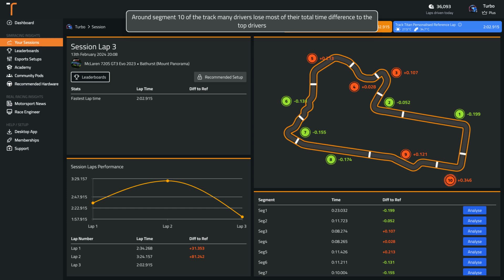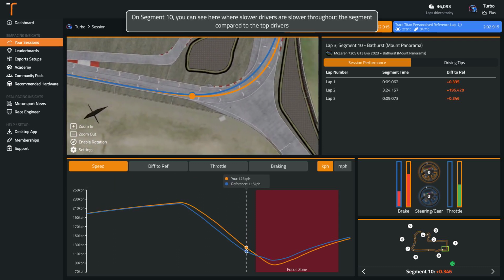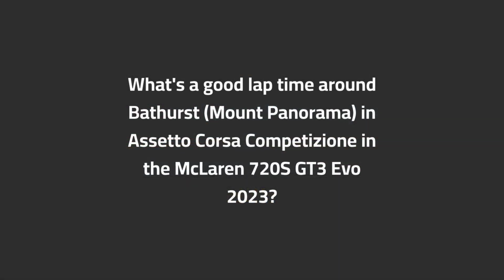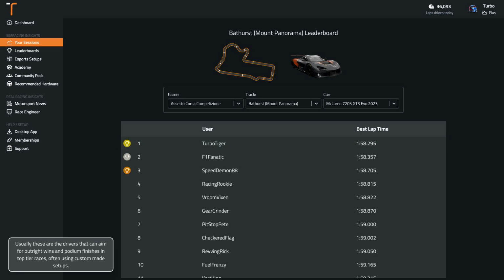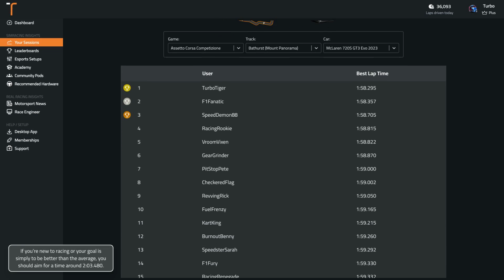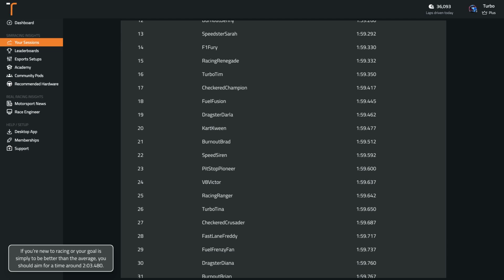ACC Bathurst (Mount Panorama) McLaren 720S GT3 Evo 2023 (Dry) Beginner Track Guide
Sign up with the code BATHURST6667 for 30 days of unlimited AI driving tips

Delve into the Bathurst (Mount Panorama) circuit on ACC driving the McLaren 720S GT3 Evo 2023, as we discuss the iconic circuit and how you can master it.

Track: Bathurst (Mount Panorama)
Car: McLaren 720S GT3 Evo 2023
Game: Assetto Corsa Competizione
Weather: Dry

00:00 Onboard Hot Lap
02:03 Analysis of Common Mistakes
02:43 Braking and Key Points Guide
05:55 What's a good time around Bathurst (Mount Panorama) in the McLaren 720S GT3 Evo 2023 in Assetto Corsa Competizione?